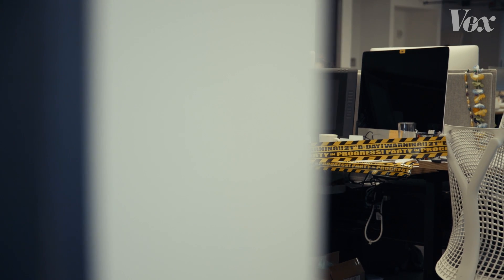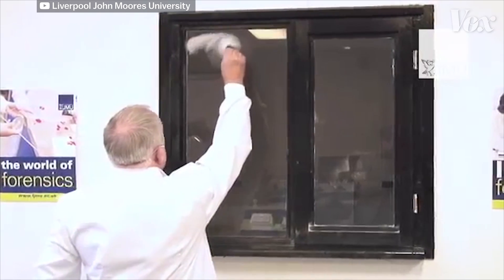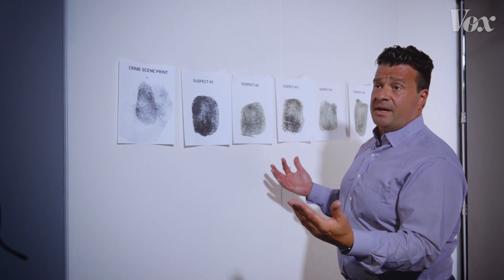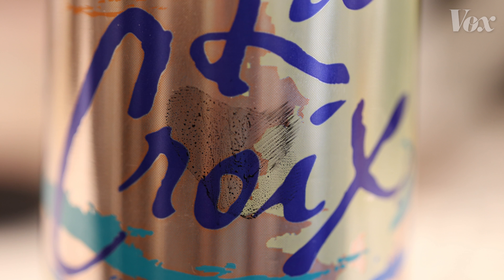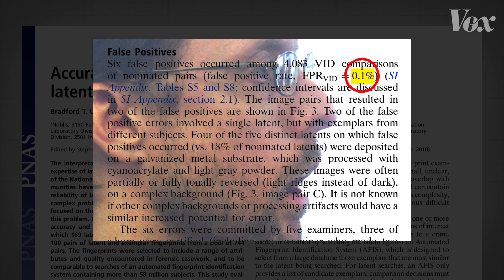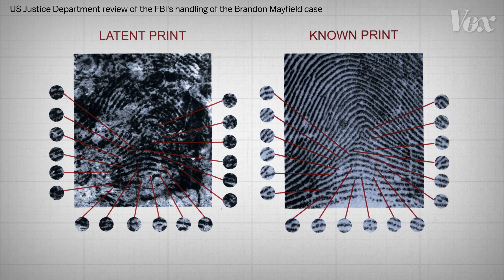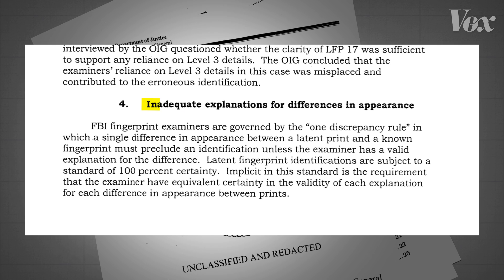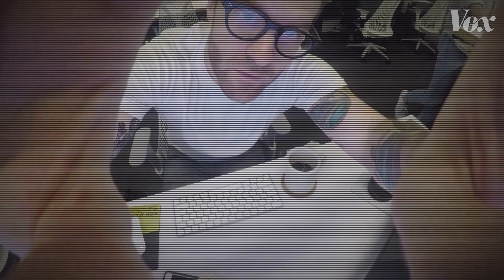How reliable is fingerprint analysis?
Fingerprinting is used by law enforcement all over the world, but it may not be as reliable as you think.

Fingerprinting has been a vital tool in forensic science since 1911 when the first conviction was handed out based on fingerprint evidence. It’s been used in countless investigations to help convict or rule out suspects, but is it as reliable as we think?

According to one study, researchers found that fingerprint analysts had a false positive rate (i.e. when they incorrectly conclude two prints are a match) of 0.1%. That may seem low, but that percentage reveals that innocent people are still being implicated in crimes.

Brandon Mayfield is one of the most famous examples of a false positive identification. The FBI arrested him for the 2004 Madrid train bombing based on a wrongful fingerprint match.

Most people agree that it’s a useful tool, but we might want to exercise a bit more skepticism when it comes to trusting fingerprints.